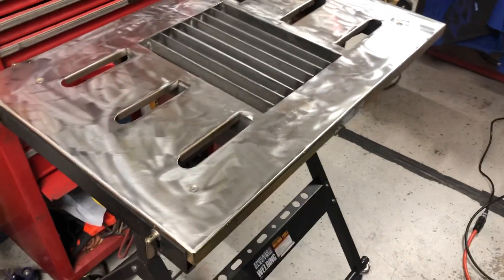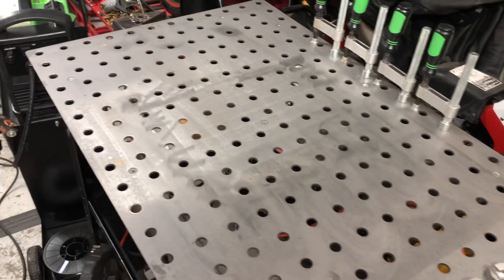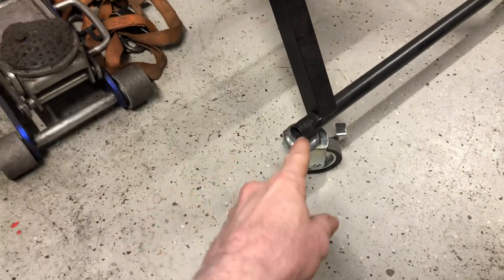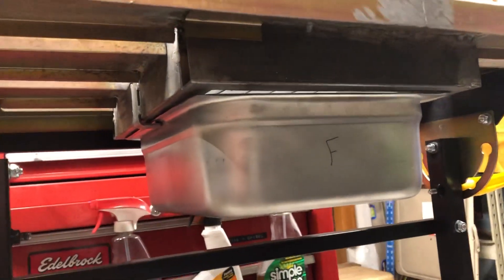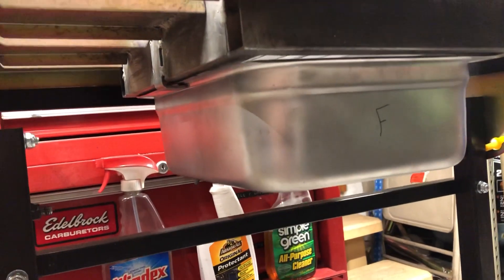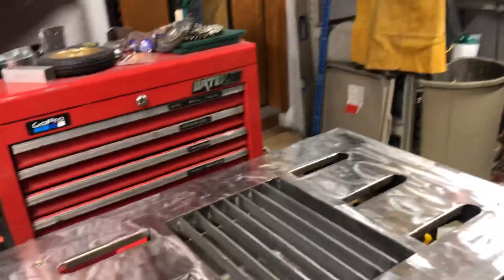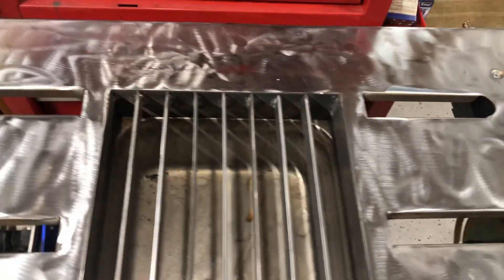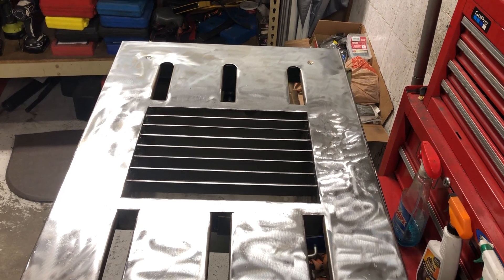HarborFreight welding table into a Plasma cutting table.